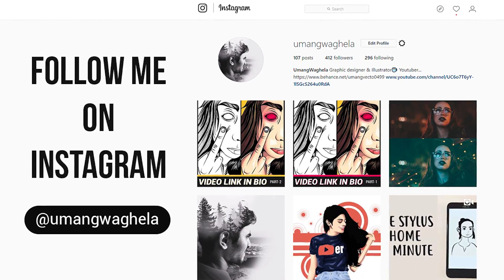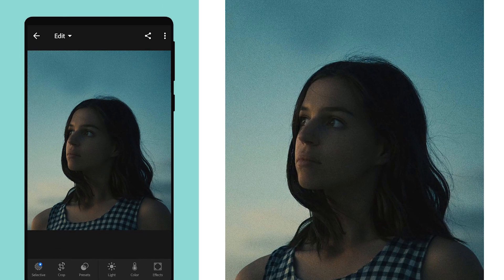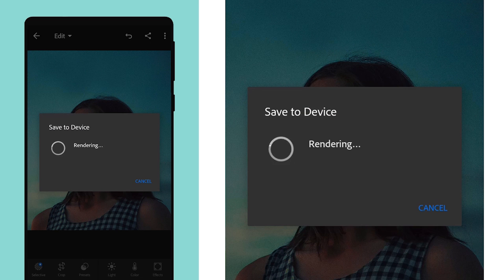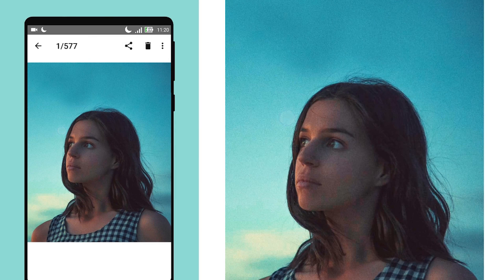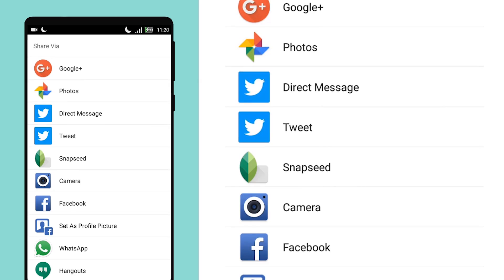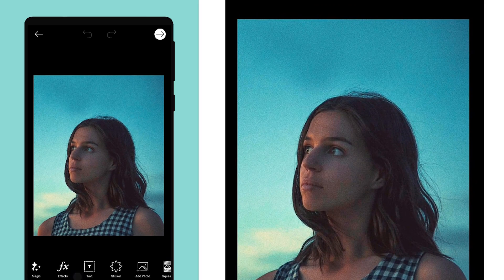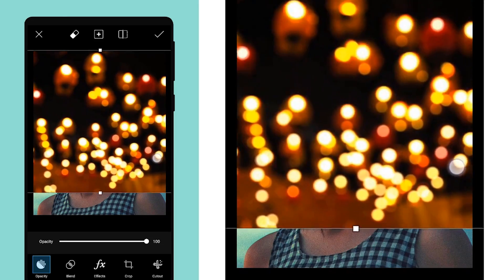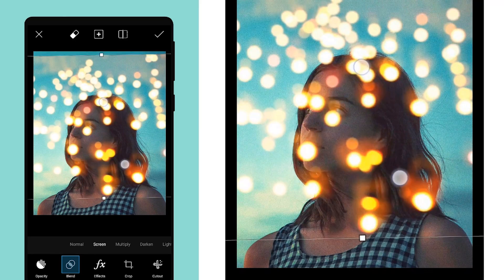Lightroom CC Mobile Tutorial : Edit your portrait FAST 🚀 #1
In this video i will show How to edit your portrait in LIGHTROOM CC FAST in Mobile 📱